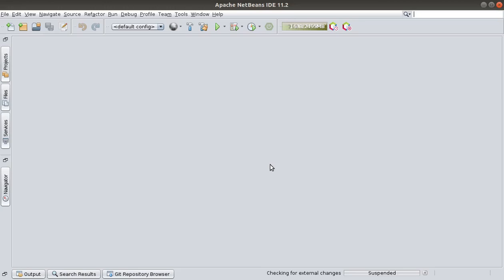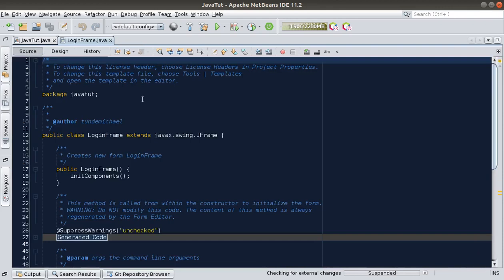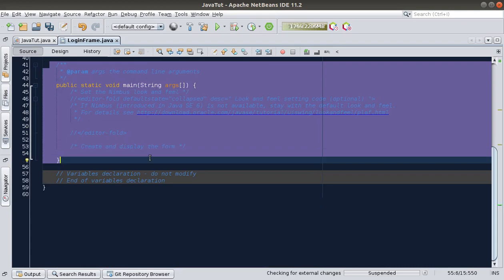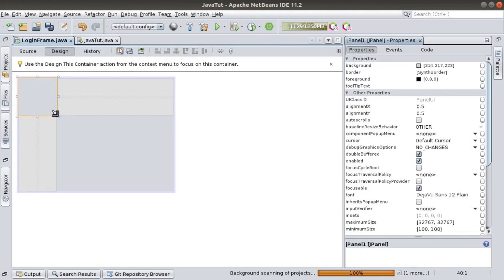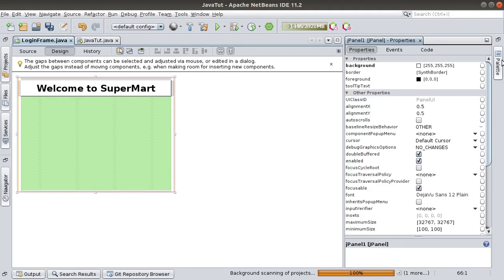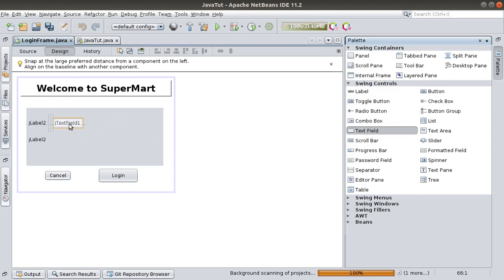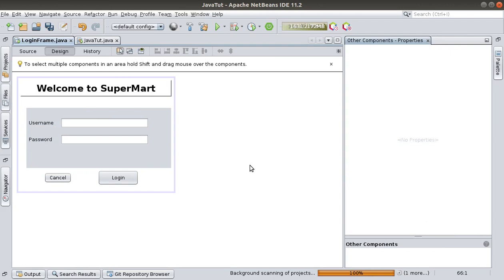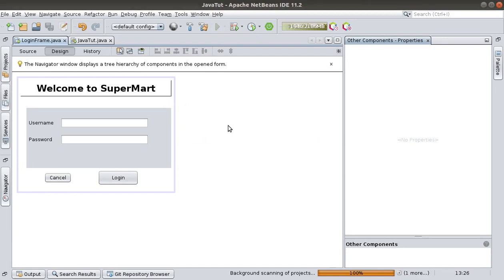Java Swing GUI Login Dialog with NetBeans IDE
In this multi-steps videos, I designed a simple login window with JFrame and other Java Swing components.
I also showed how to use the NetBeans IDE drag-and-drop features to design GUIs for Java desktop applications.